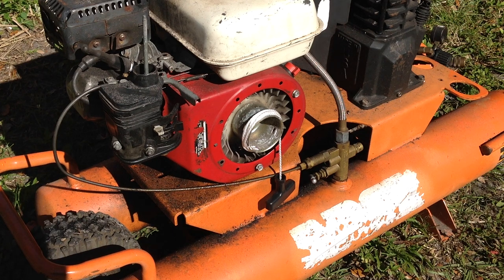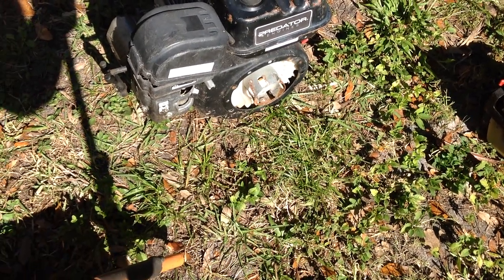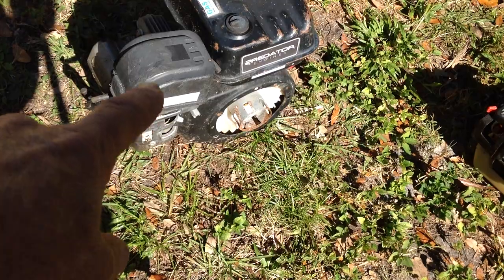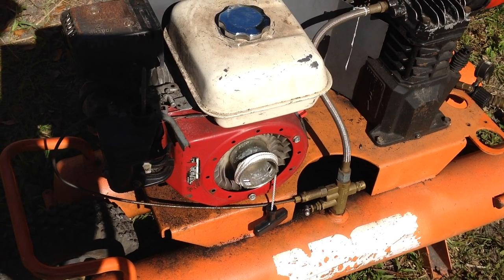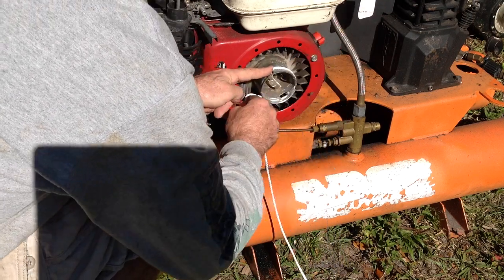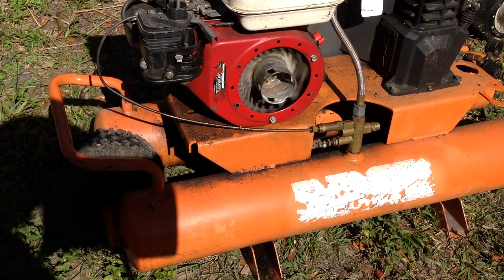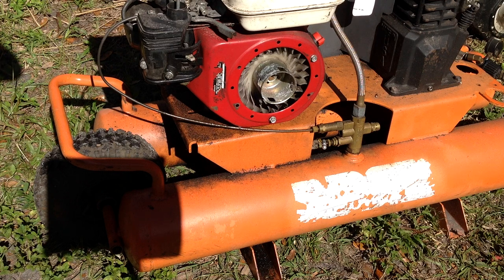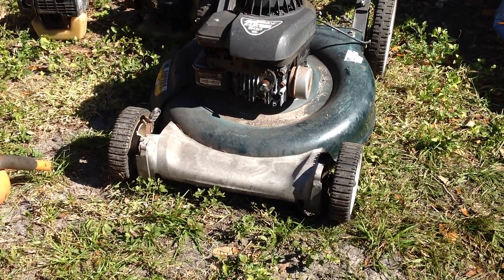Rigid gas powered air compressor first start up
used a rope and handle to start the Honda engine. Recoil is missing so i did it the old fashioned way with a wind up rope.  Will see if i can find a recoil assembly.